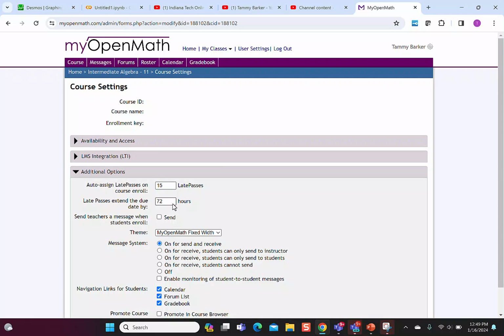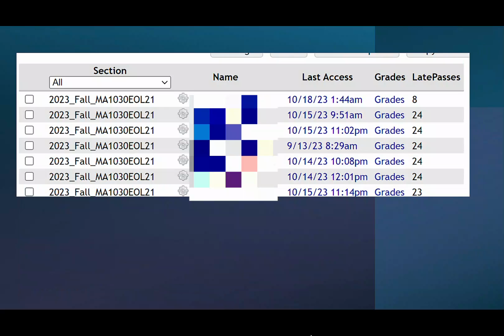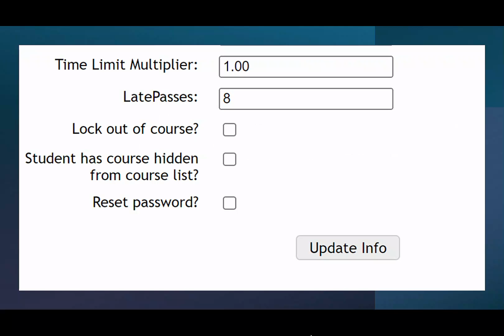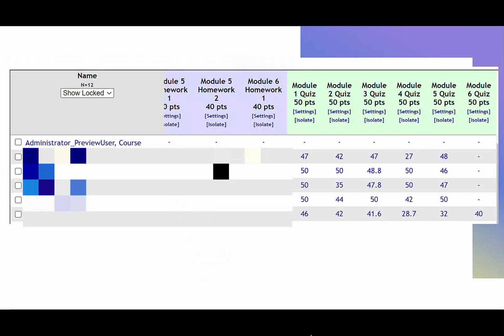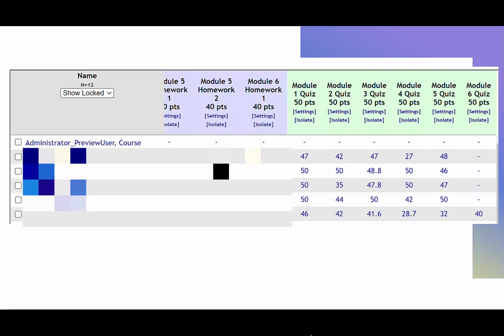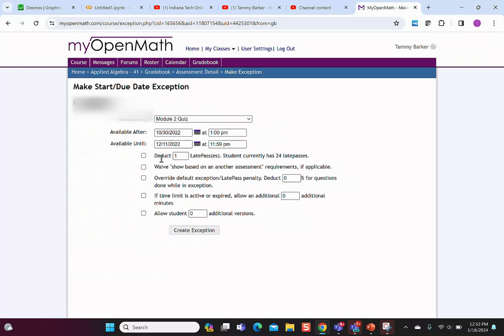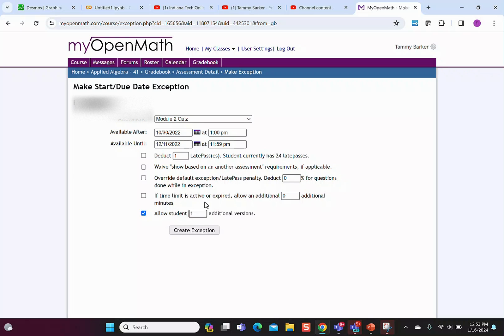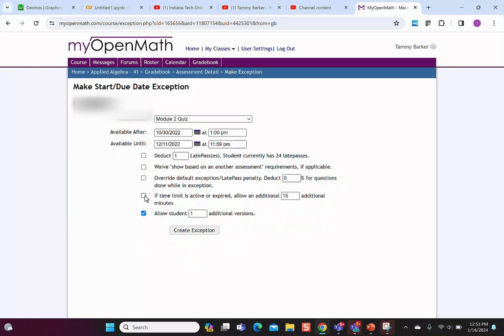Late Passes and Additional Attempts MyOpenMath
This video covers how to view and edit the number of late passes in a MyOpenMath course. You can adjust the number of passes per student as needed. I also quickly cover how to give an additional attempt for a quiz/test for a student.